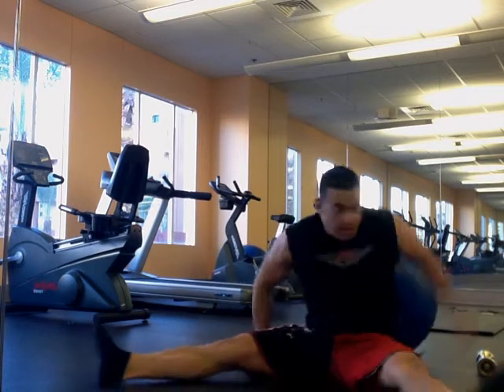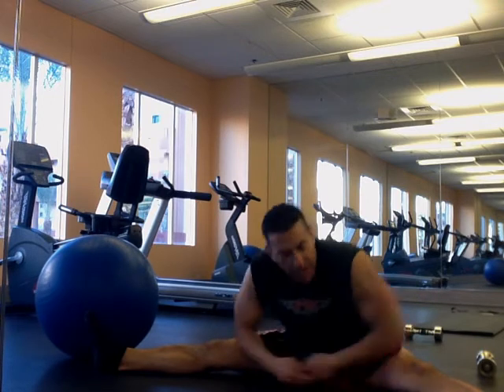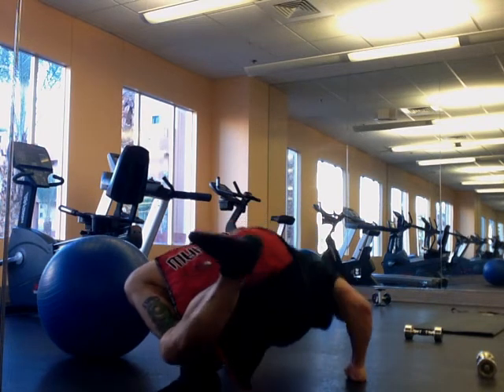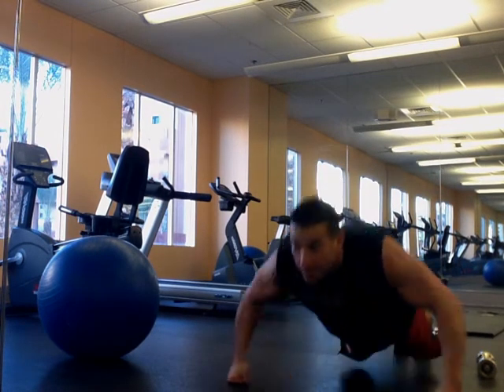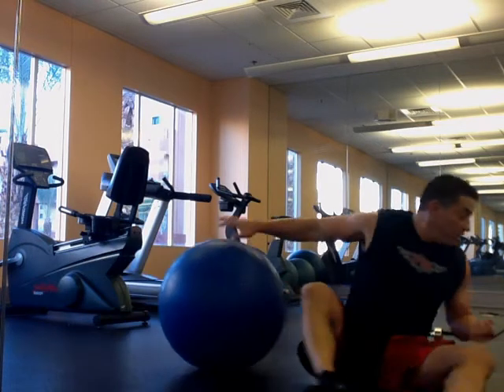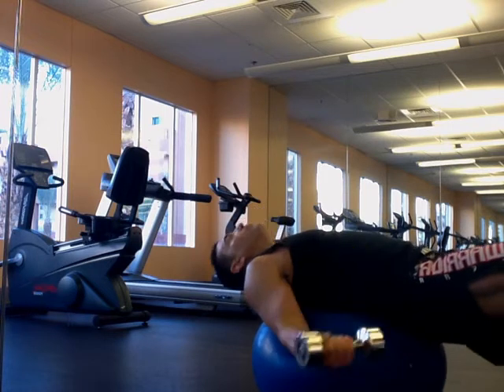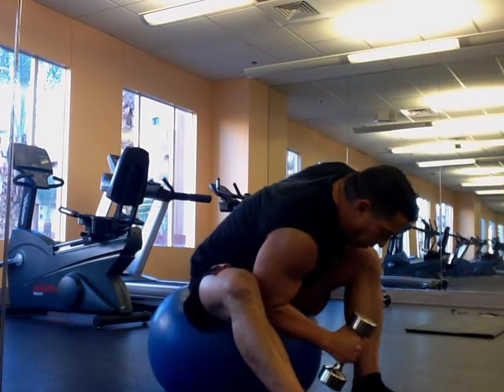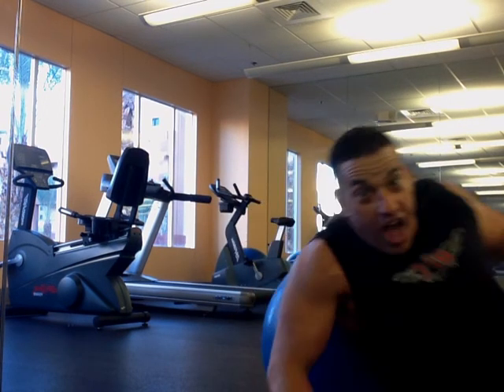Greenman's MMA Stretching and Training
Various Strength and conditioning exercises are shown here by MMA's Chris Greenman